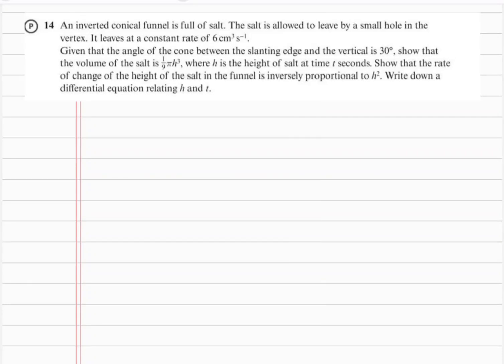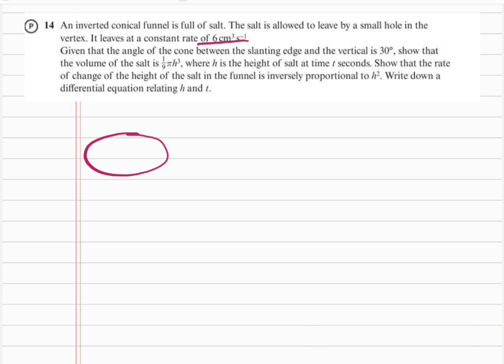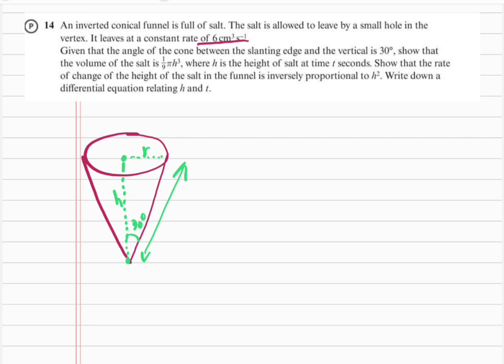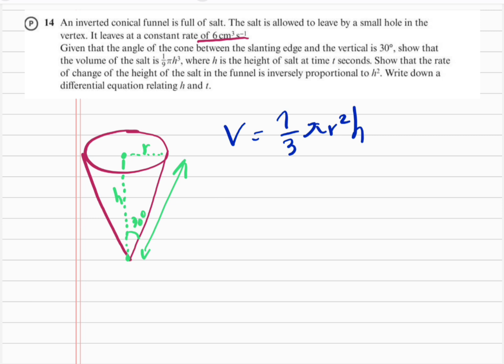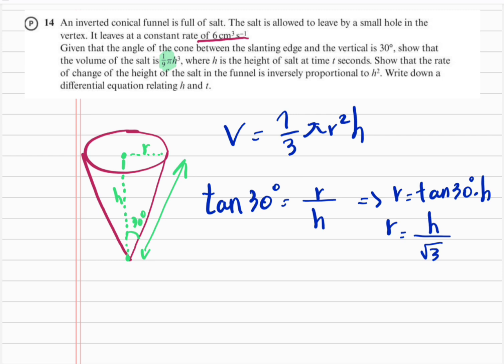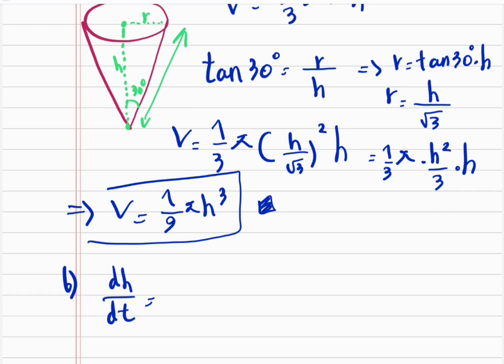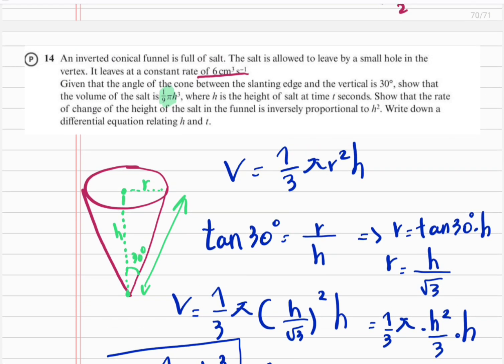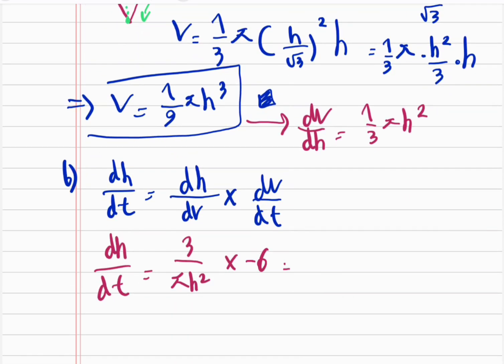Rates of Change- EX 9J Question 14- A-Level Maths Pure 2